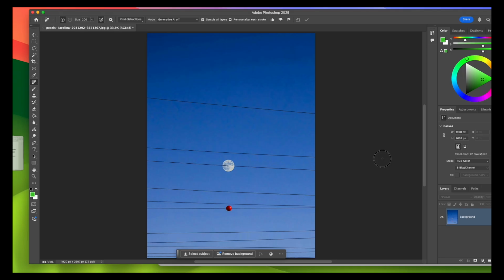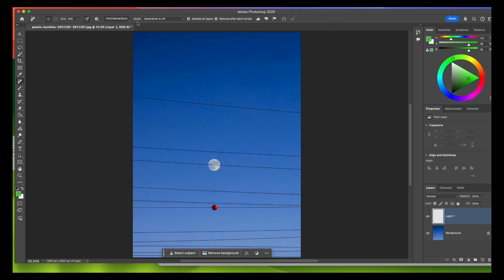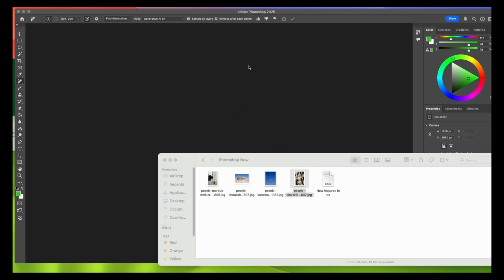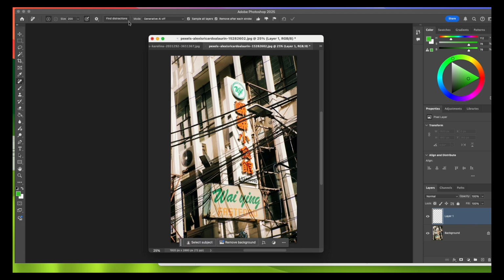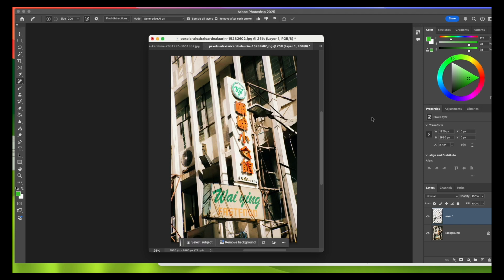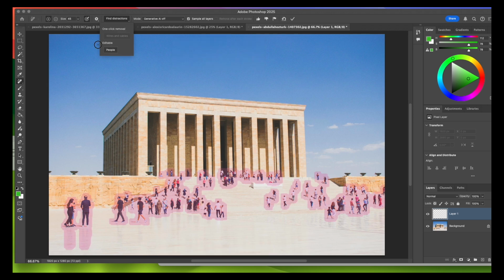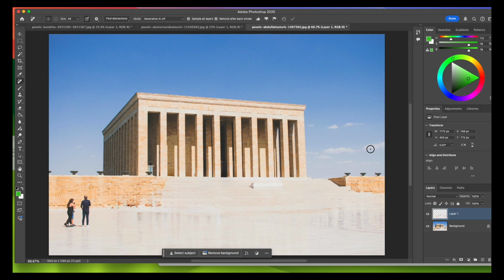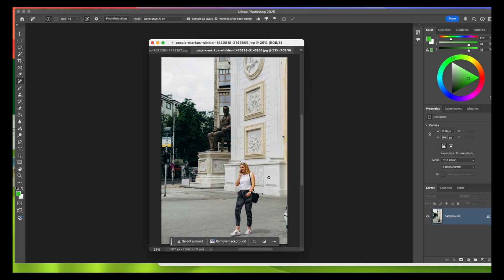Photoshop 2025: New Features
Welcome to our deep dive into Photoshop 2025! In this video, we’ll explore the latest and greatest features that will transform your creative workflow and elevate your designs. New tool distractions will help you to remover wires, cables and people with just one click.